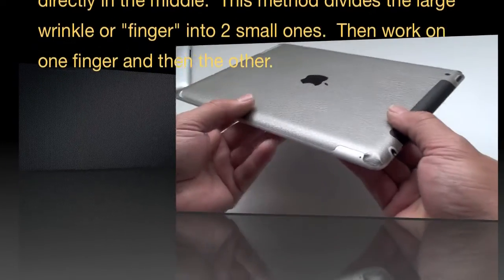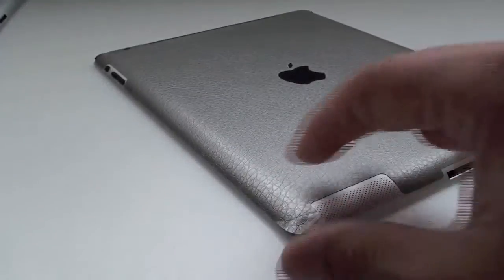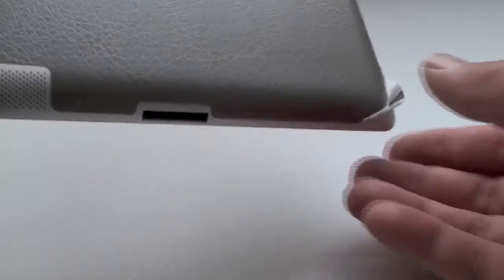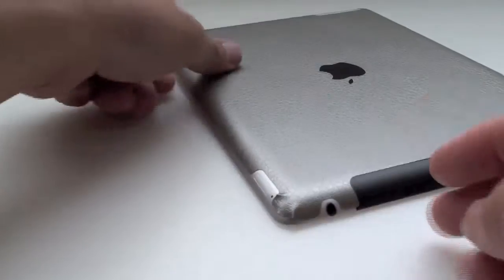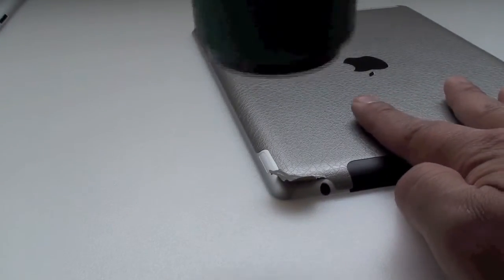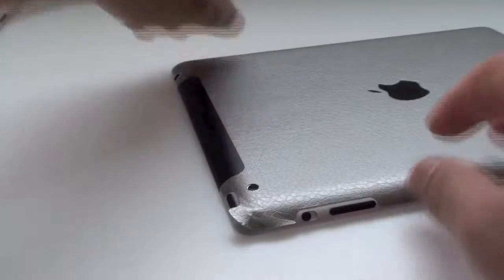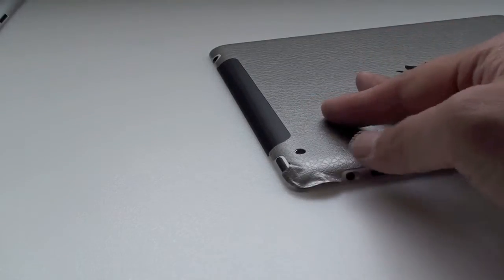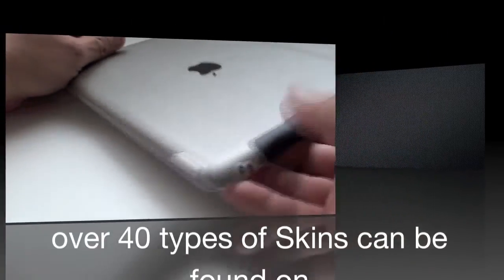Best quality iPad 2 Skin - Repairing creases and Wrinkles - Silver Leather - by stickerboy - part 2